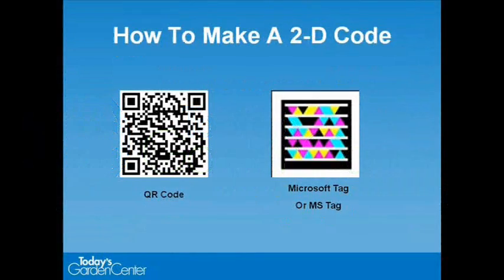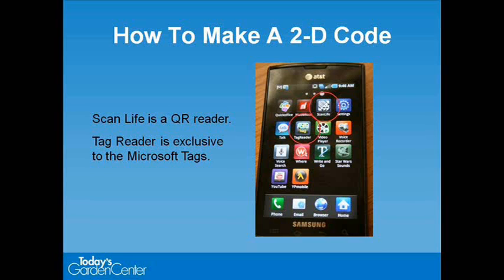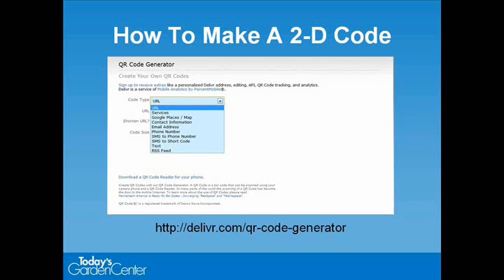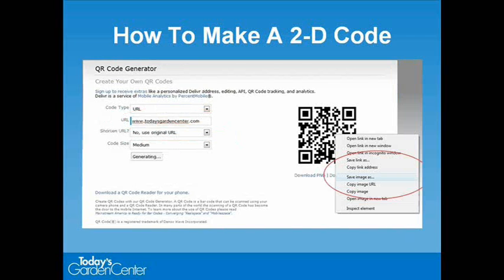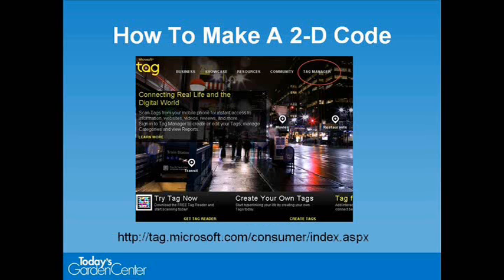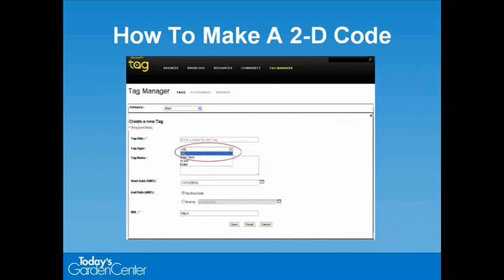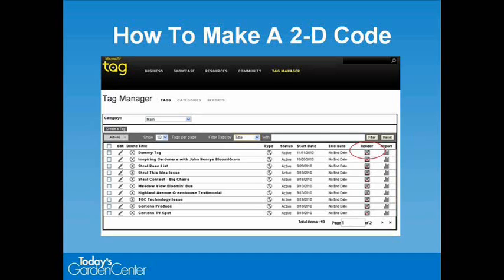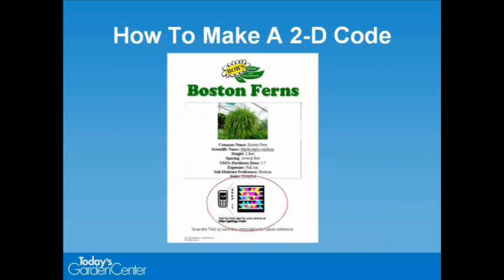Intro To QR Codes And Microsoft Tags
Here's how you can create your own 2D codes using i-nigma.com and delivr.com for QR codes or Microsoft Tags. To see even more videos, visit TodaysGardenCenter.com/TGCTV.